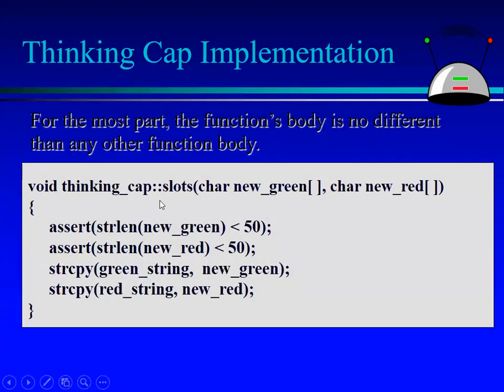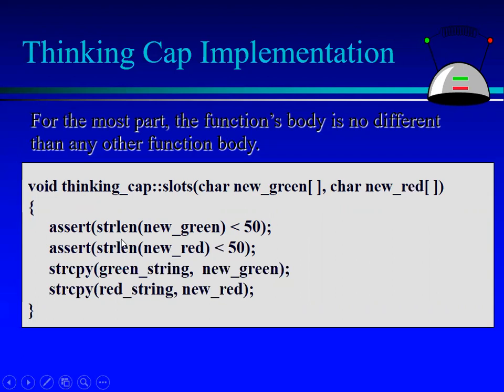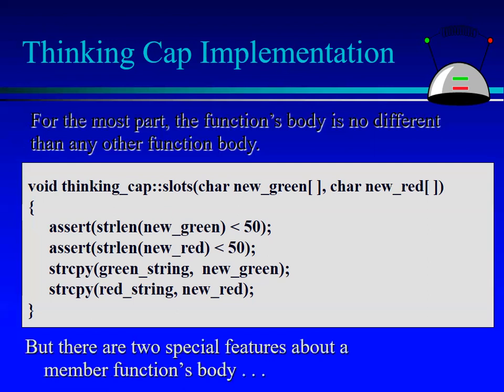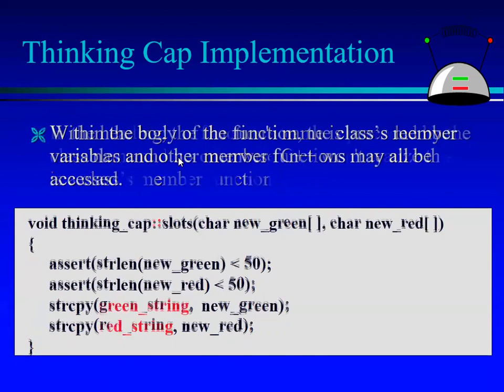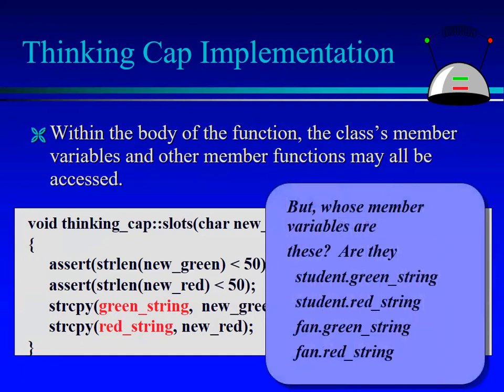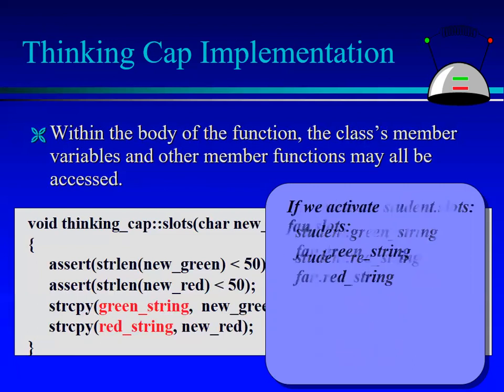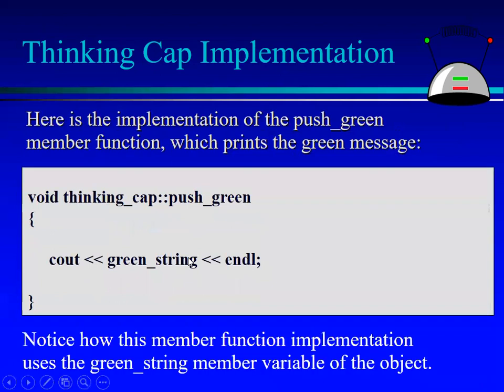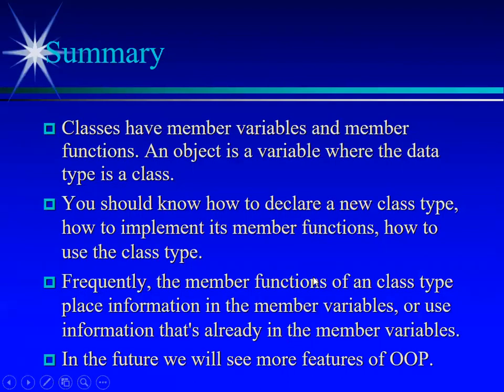OOP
Object oriented programing language